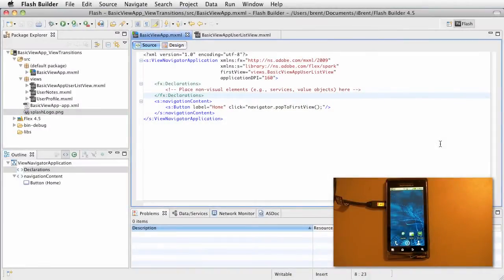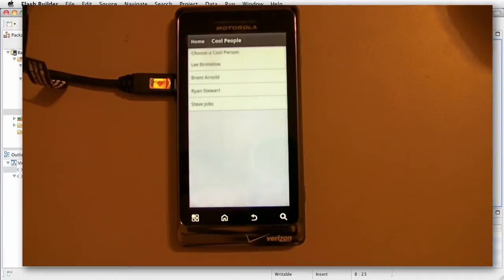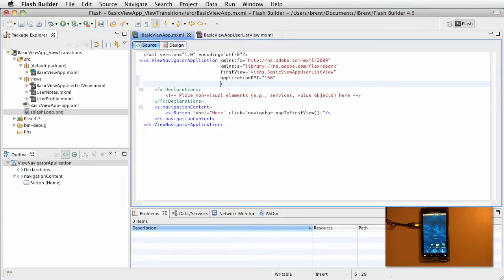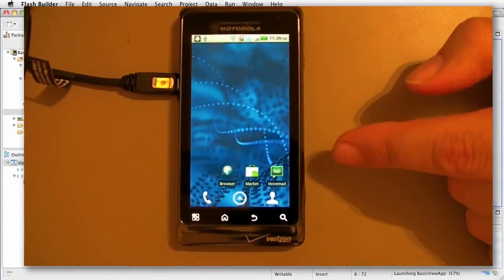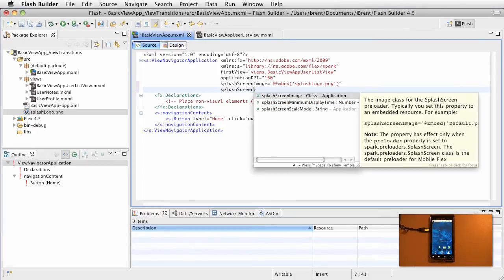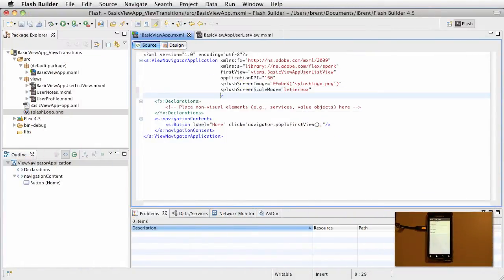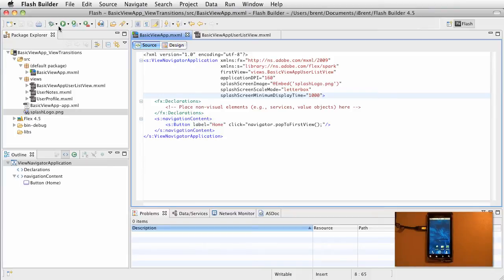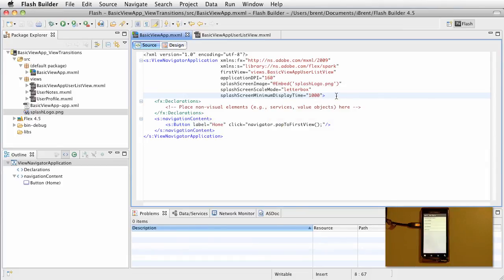FB 4.5: Add a splash screen to an Android app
Here I show you how to add a splash screen graphic to your Android app using Flash Builder 4.5. I'll explain the three properties in the ViewNavigatorApplication tag: splashScreenImage, splashScreenScaleMode, and splashScreenMinimumDisplayTime.